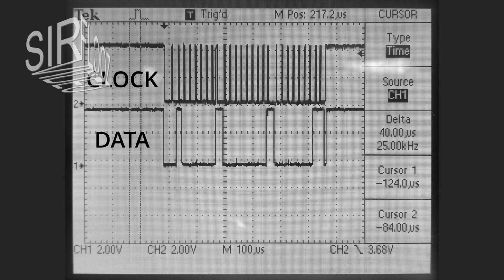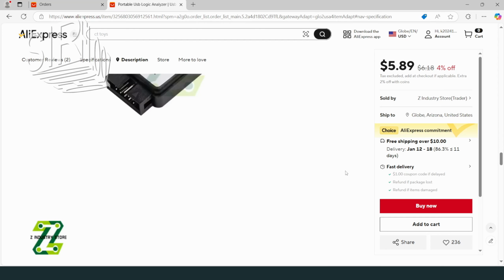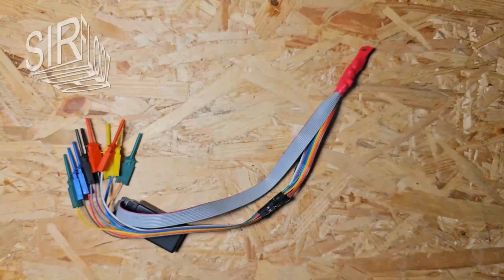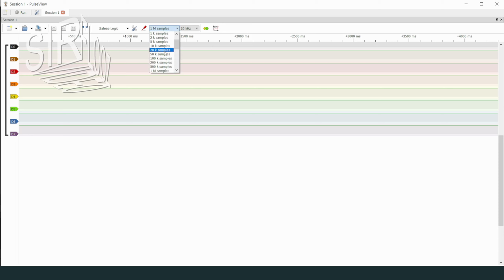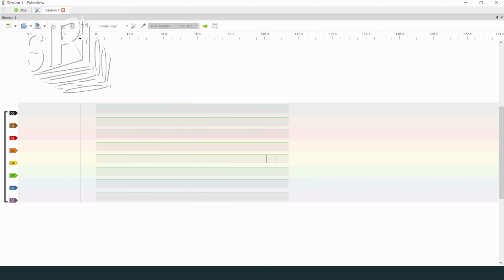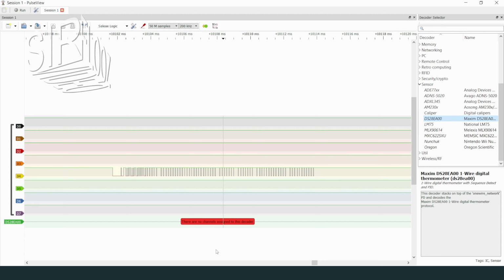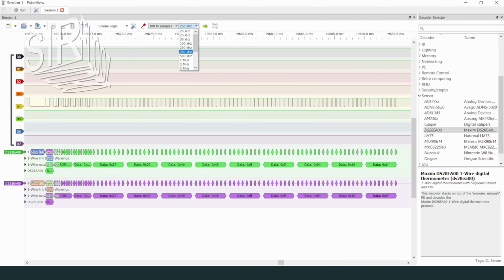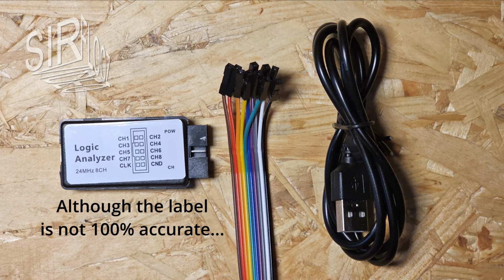Logic Analyzer - Test & Hack - What is it? What can it do? ⭐⭐⭐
Today I test and use a logic analyzer. I need it to check the data links between electronic components!

» Aliexpress New Customer Offer
If you are new to Aliexpress, you can get special discounts through the following link!

MY PRODUCT LINKS FOR YOU:
My AliExpress Collection Page 4U
Search code: AYD729

Logic Analyzer (covered in the video)

2S Charger Board with USB-C Input:

Uslion USB-C Cable
C to C
C to A

Uslion 25W USB Charger:

IMAX B6 mini V2 Li-Ion / Li-Po Pro Charger:

Alligator Clips, Set with 10 black + 10 red for DIY quality cables (use high-flex HQ cables)

»700W SMD hot air solder station:

» Soldering Iron, simple but useful:

» Flashlight:
Wurkkos TS22 21700 LED Flashlight. Turns darkness into daylight:

It is prohibited to reproduce, pass on, publish, analyze, train an AI algorithm with it or process this publication in whole or in parts.